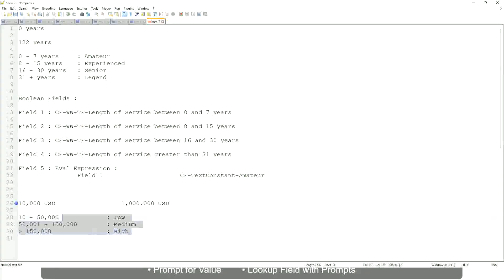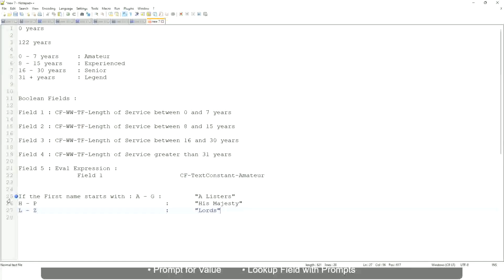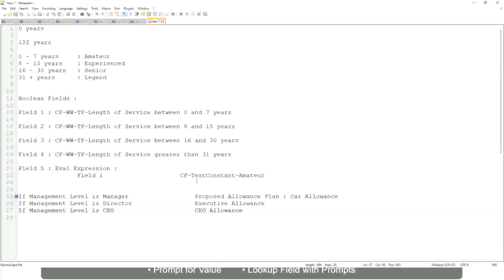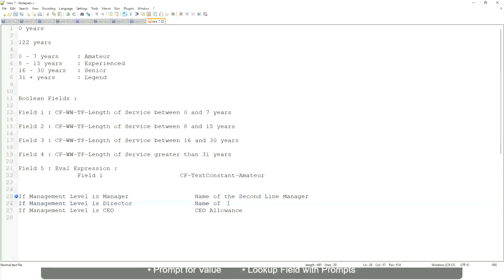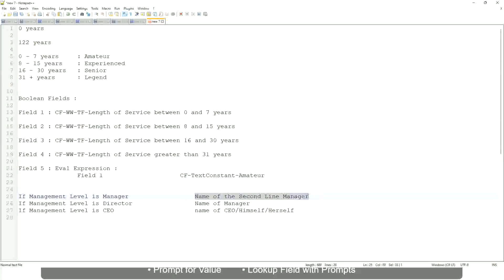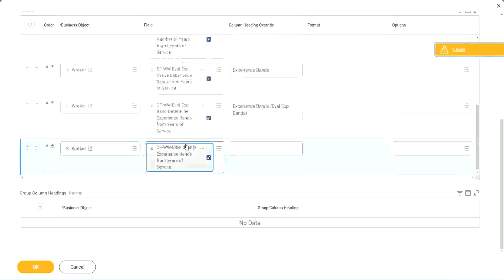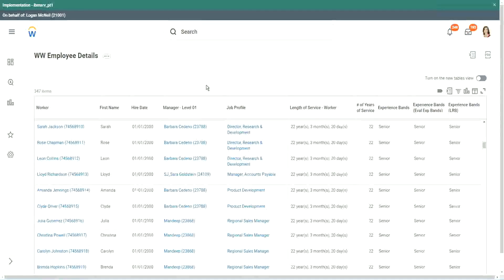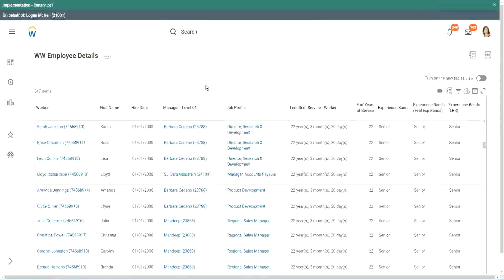Employee Details Amateur Field in WorkDay Part 2